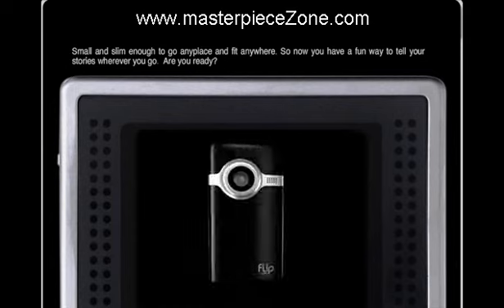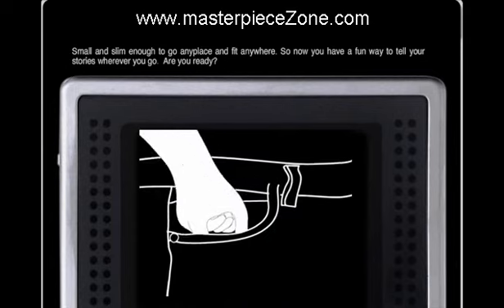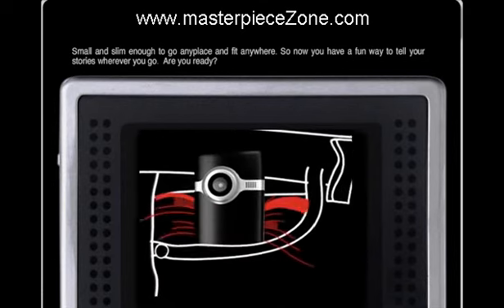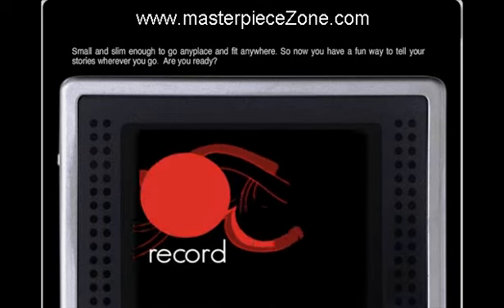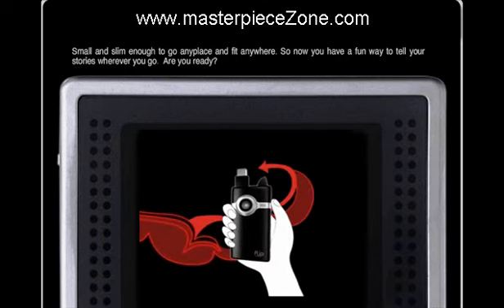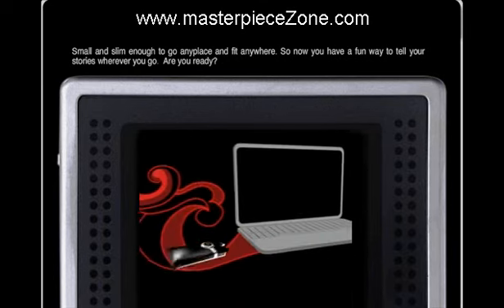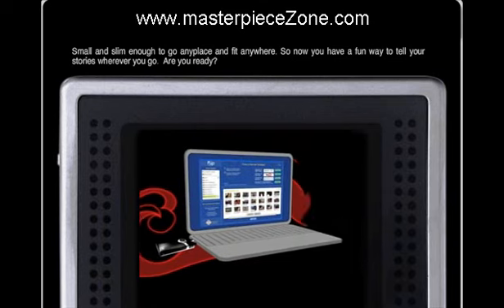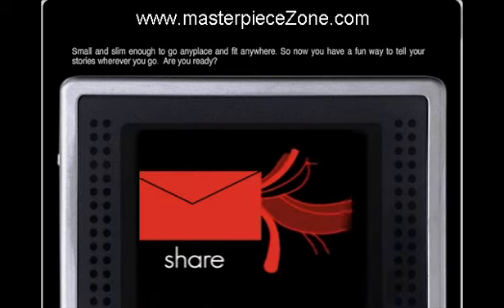Flip Video Mino - small in size Big In Quality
Flip Video Mino - It's the power of video in your pocket.
With flip video mino camcorder, video is easy as taking a picture. Be spontaneous. Be creative. Be the star of your own movie. Are you ready?